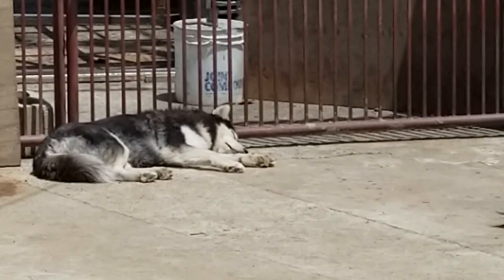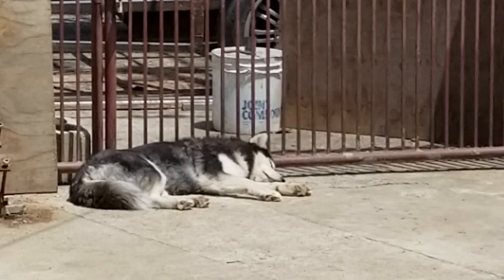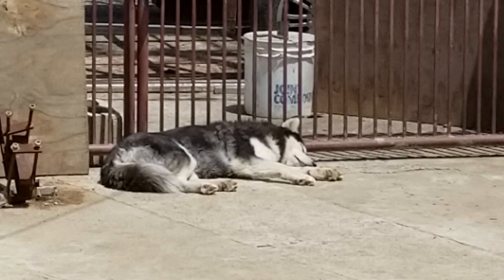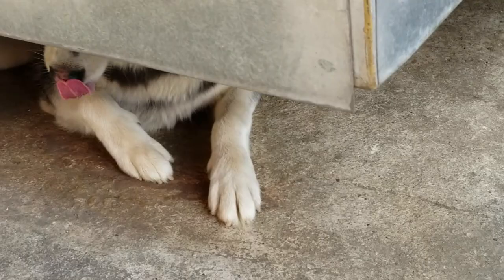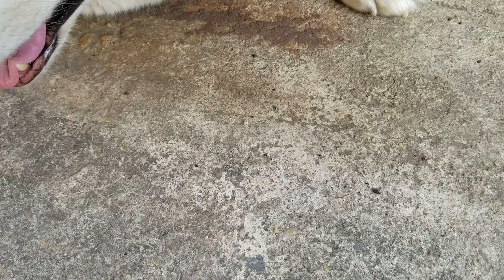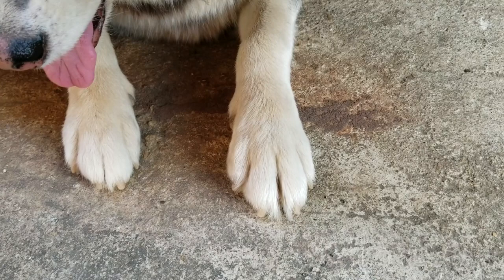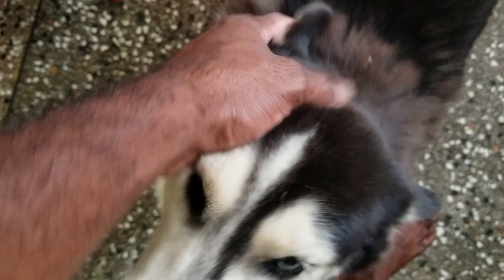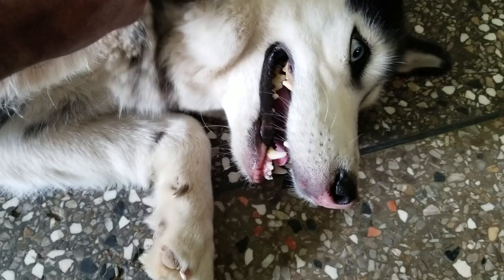Why do Husky dogs like the Sun so much?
if ever owned any type of snow dog you would be shocked to know that they like to Sunbathe A lot.